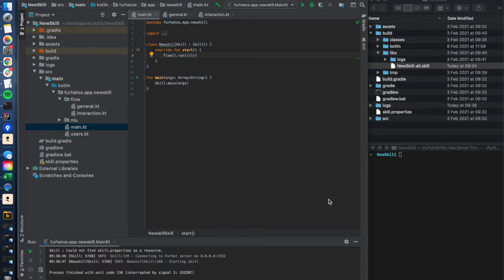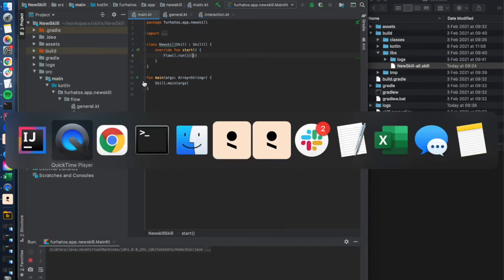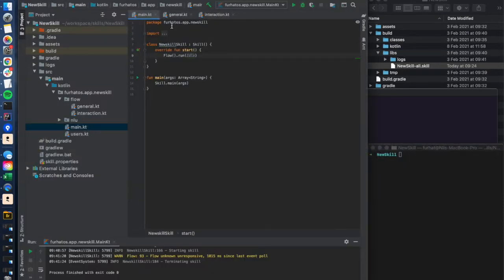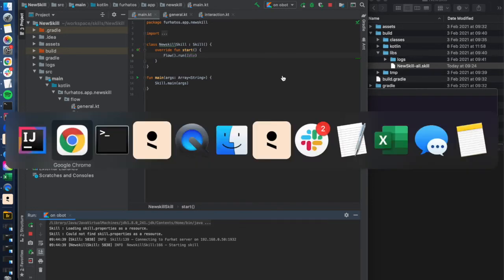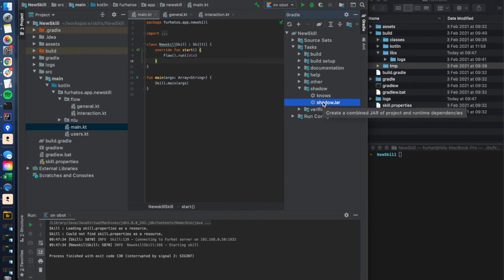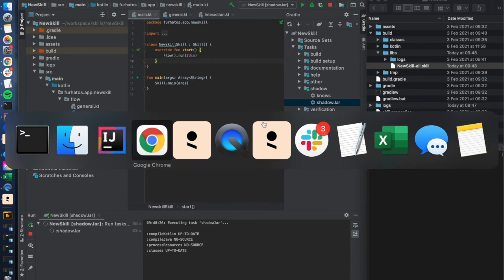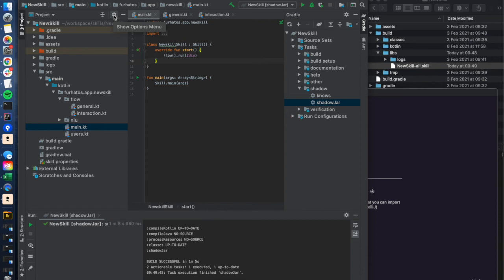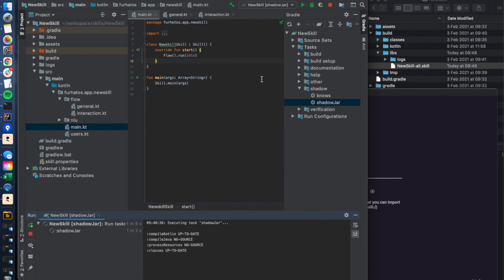SDK Setup Tutorial: Package Skills